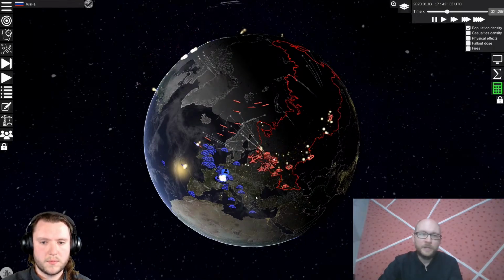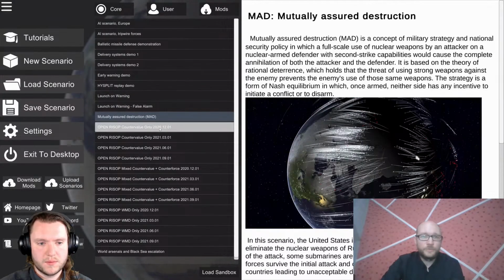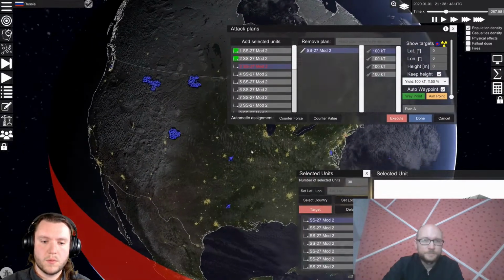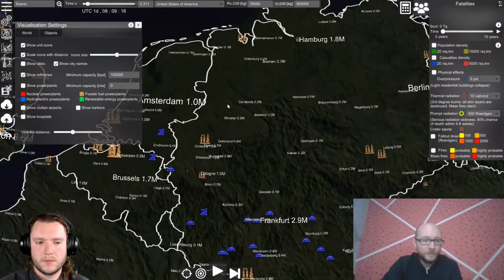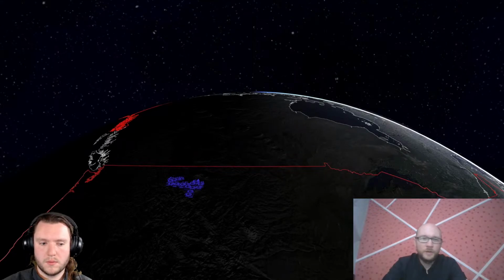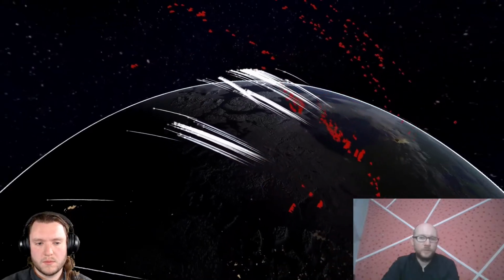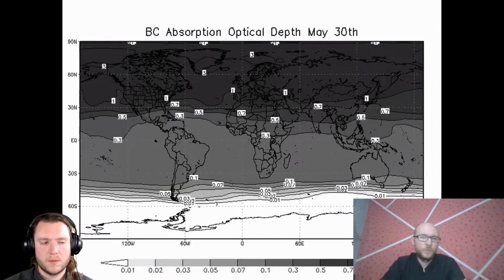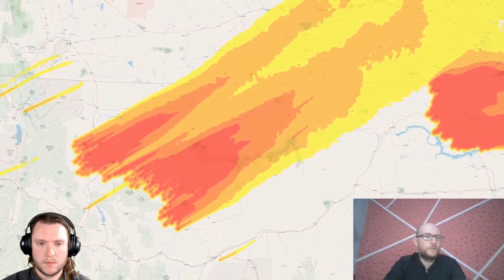Dev Interview - Discover: Nuclear War Simulator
To interact with us and with the community go on our Twitch channel